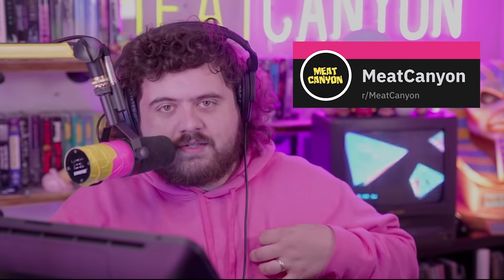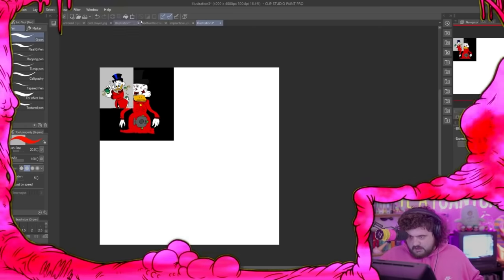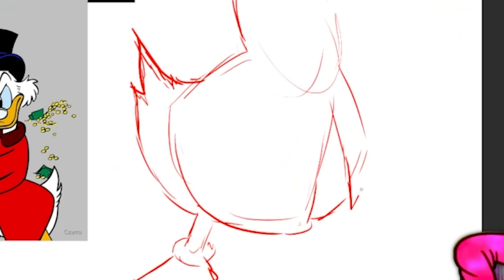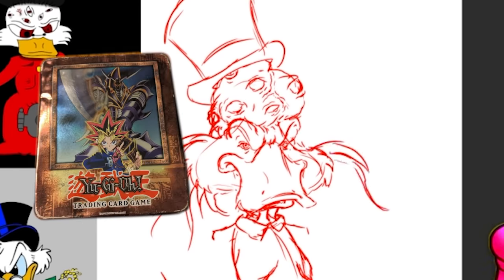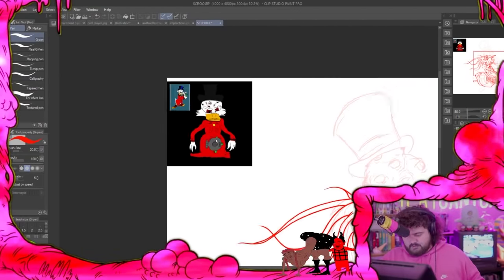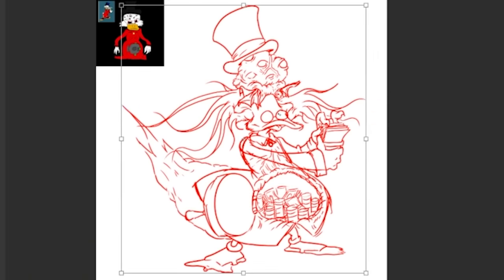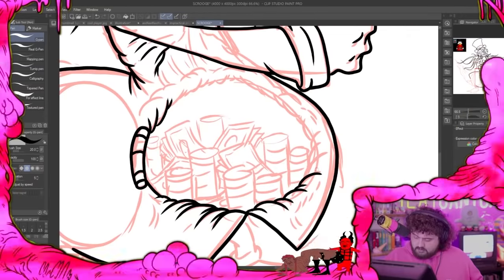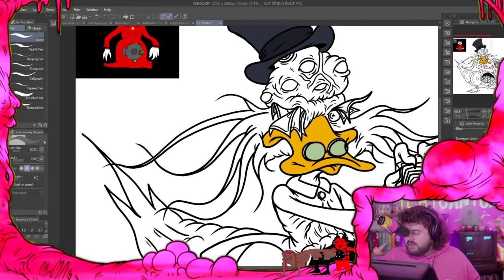Redrawing Your Reddit Post